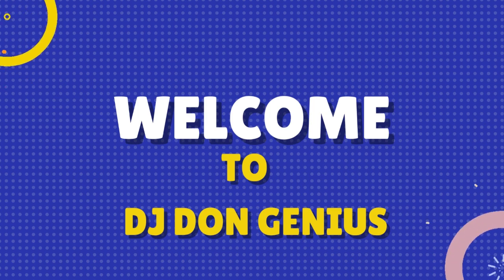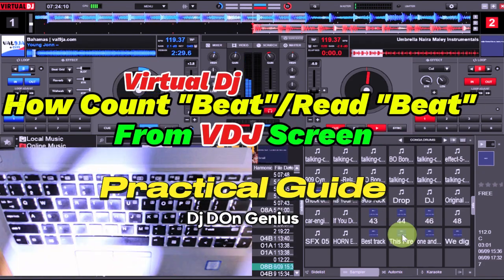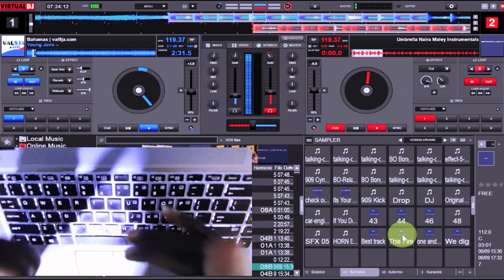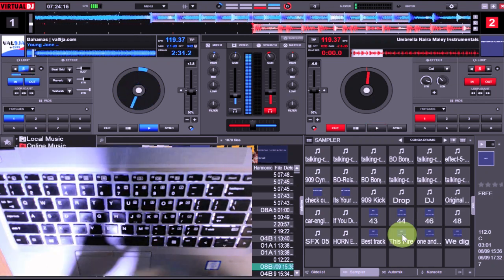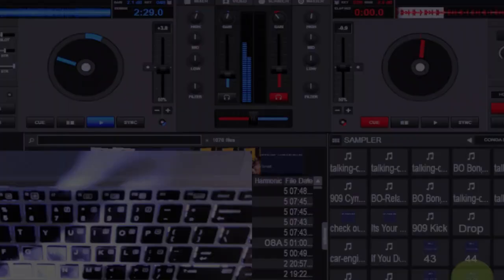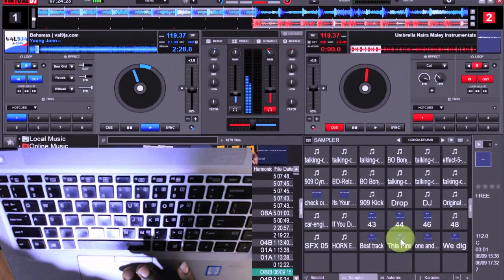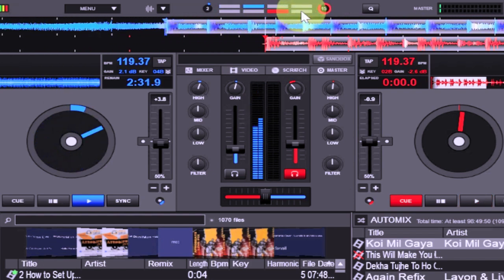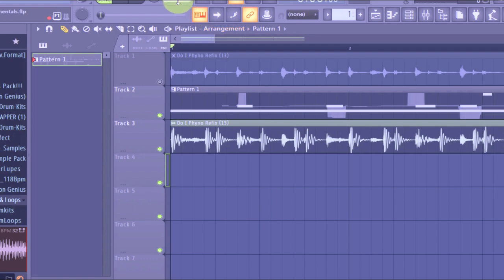How To Count Beats On Virtual Dj Software Screen | dj mixing techniques | how to practice mixing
How To Count Beats On Virtual Dj Software Screen | dj mixing techniques| how to practice mixing | How To DJ For Beginners
for Your Dj Support Services, Dj Jingles, Dj Logo, Name Drop, Sound Effects, Virtual Dj Keyboad Mapping, Afrobeats Conga Drumkit, etc
Contact Dj Don Genius
Dj Don Genius